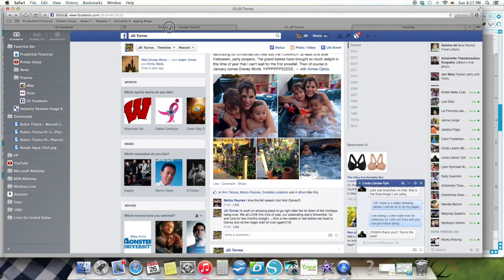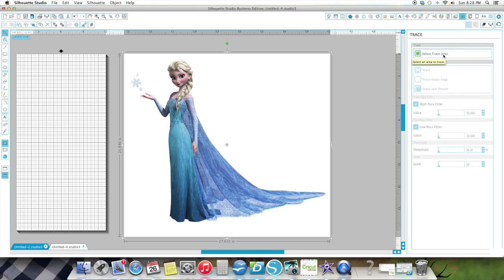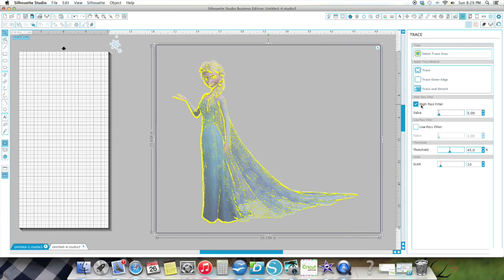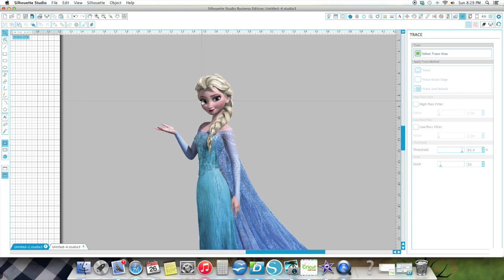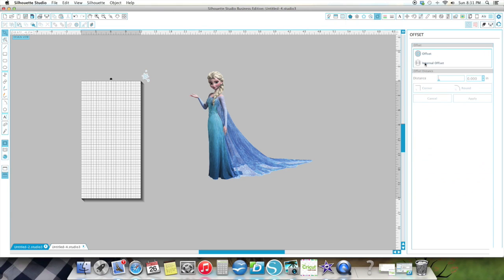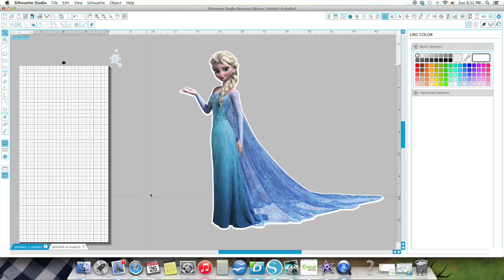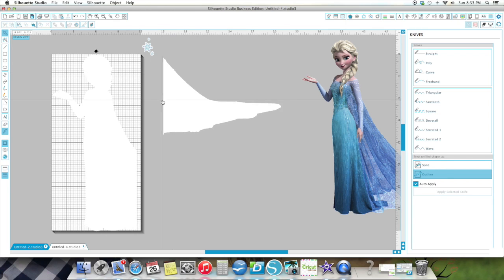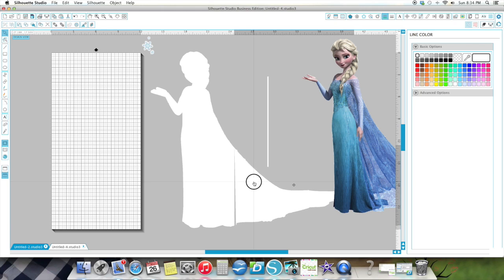Step by Step on making a 2ft centerpiece using your Silhouette Designer Edition Software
This video is about Step by Step on making a 2ft centerpiece using your Silhouette Designer Edition Software